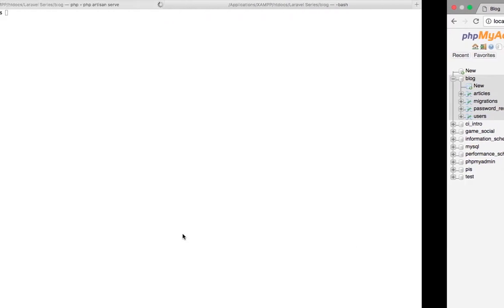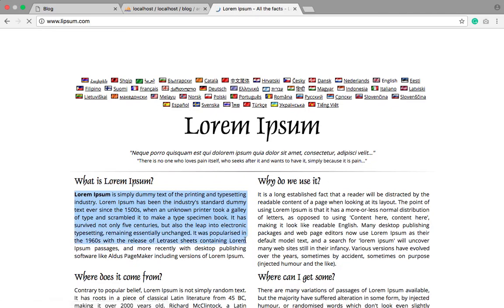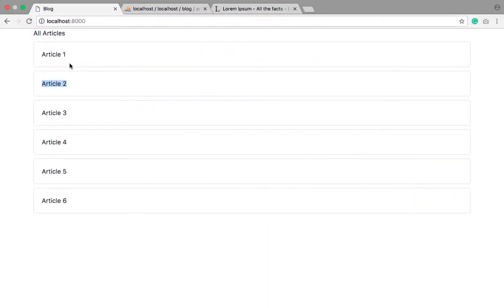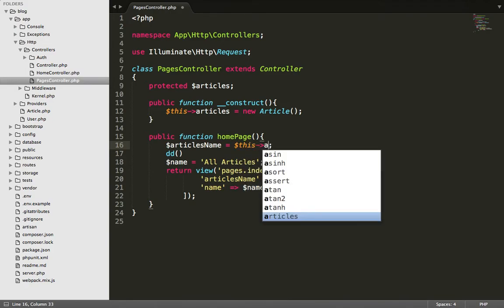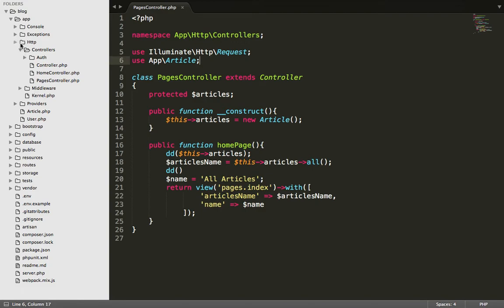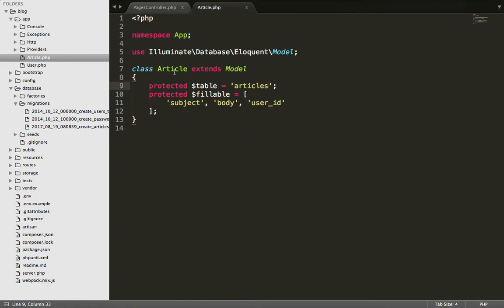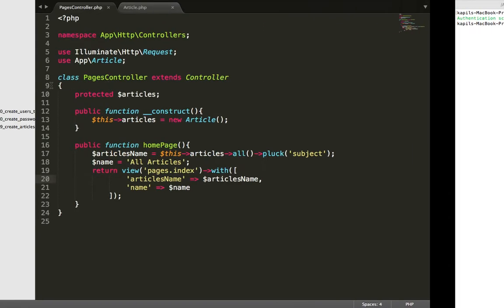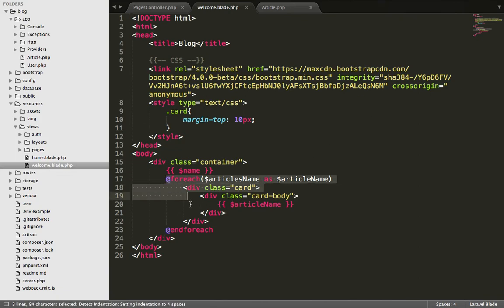Laravel 5.4 tutorials #6 Retrieving data from database final part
This tutorial helps you to retrieve data from the database. This tutorial also gives you clear view database as well as simple authentication. You will get knowledge about authentication in laravel.